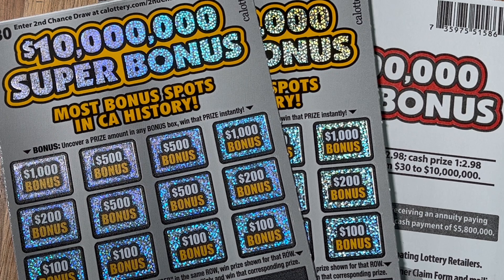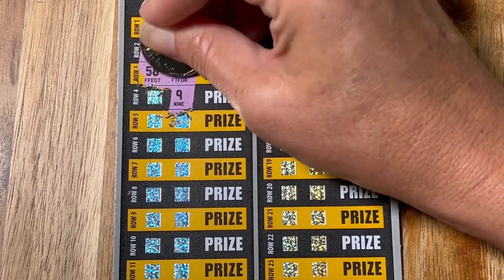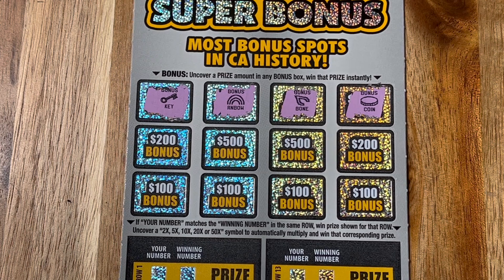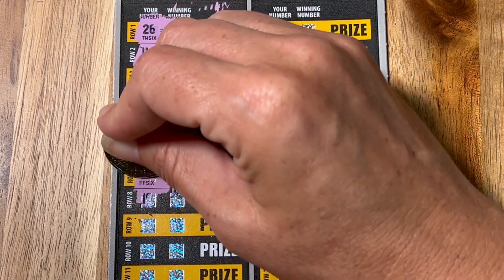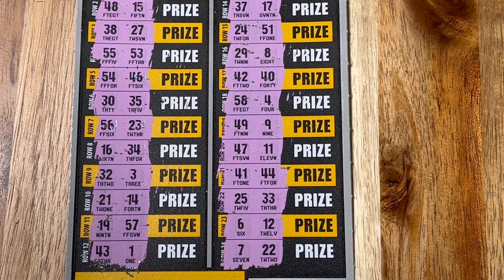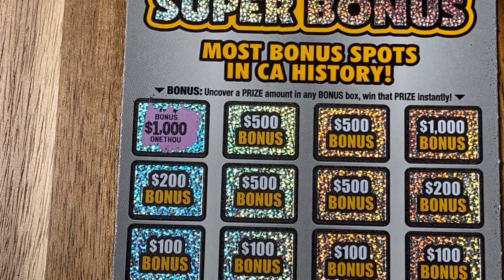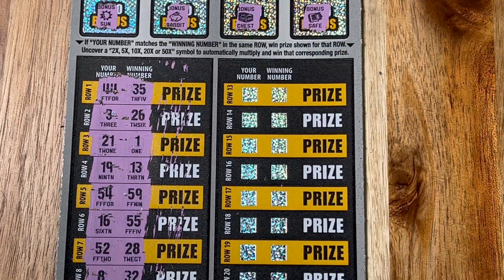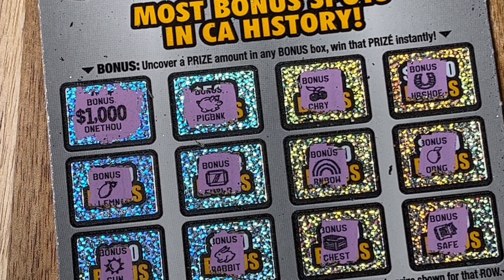🤑 WOW!! 🚨 HUGE WIN!! 🚨🌟 $10 Million Super Bonus 🌟 CA Lottery Ticket Scratchers 🤑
Huge Claimer Win Scratching Big California Lottery Tickets Scratch Cards Scratch off's